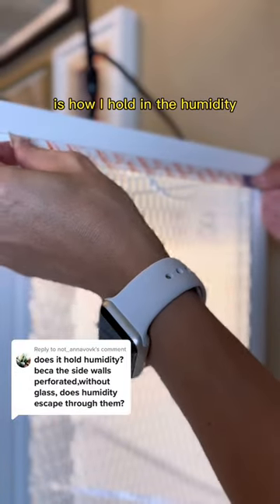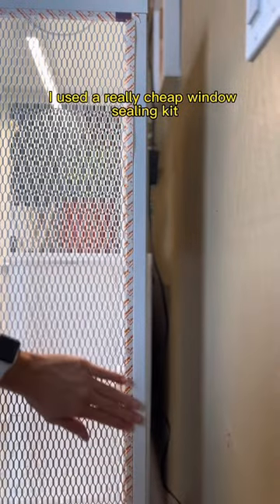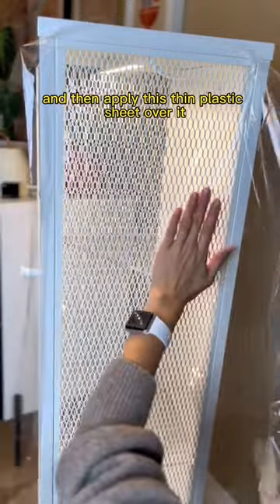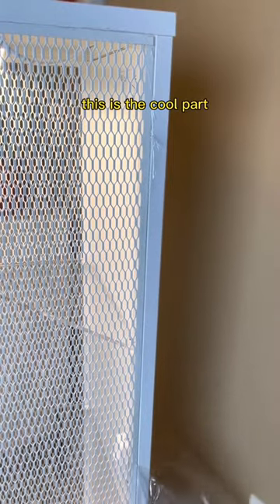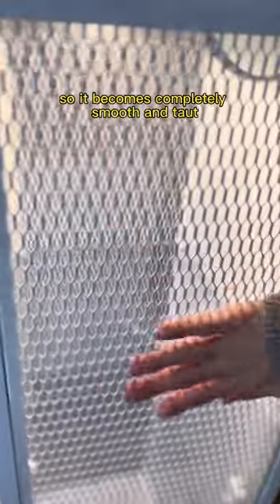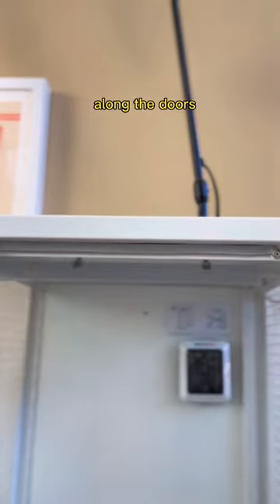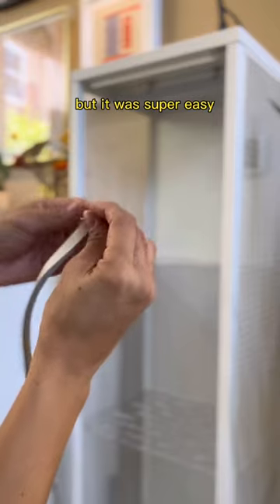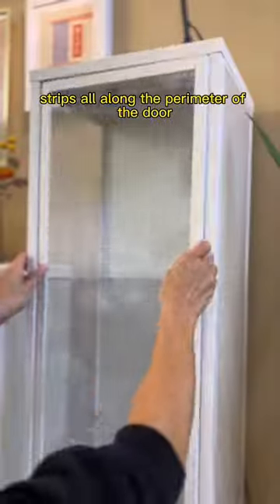Part 6 of 7 Building IKEA Greenhouse Cabinet: Weatherstripping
Building an IKEA Baggebo Greenhouse - this $49 cabinet has sides made of mesh. In order to hold in the humidity, I used a $5 window sealing kit. Plants naturally increase the cabinet’s humidity, but weatherstripping makes a big difference. Let me know what you think! The last part in this series is how I automated this to be a self-running greenhouse.

All products were researched myself and are unsponsored:

Window sealing kit

All IKEA Greenhouse Products